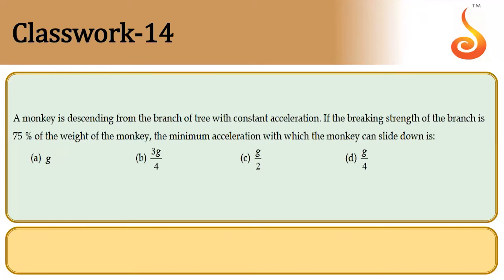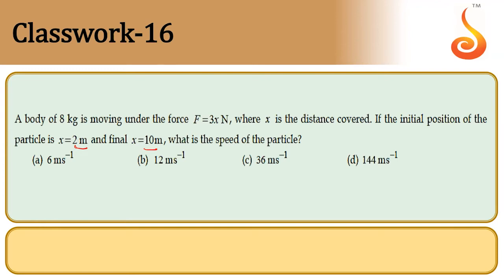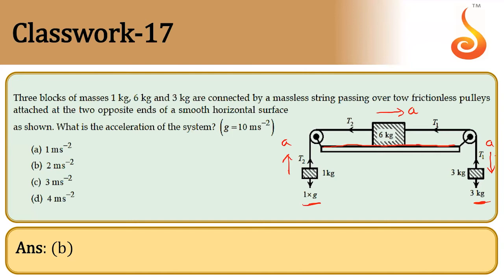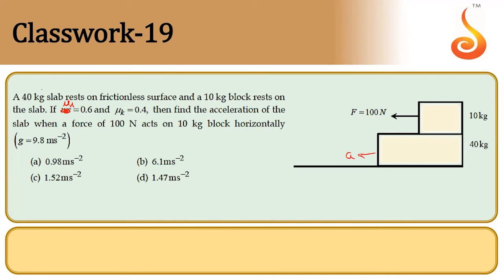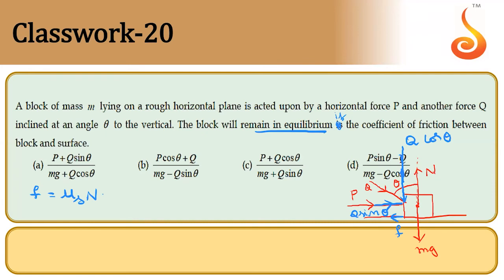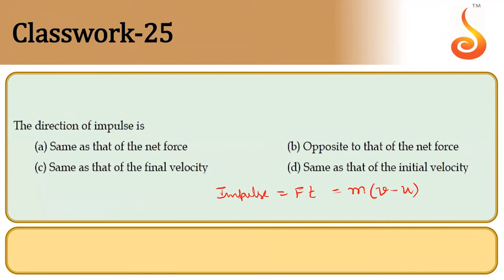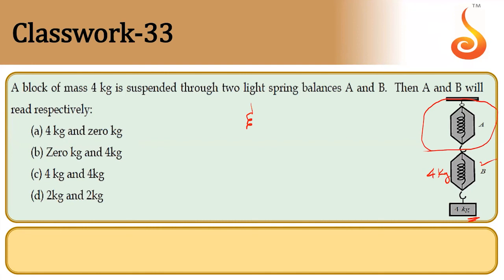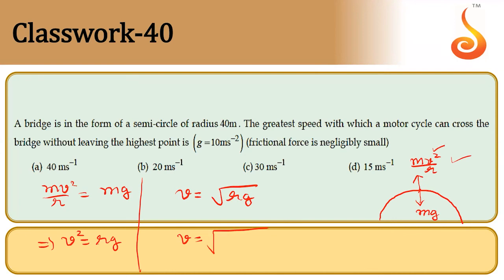GetCETgo | NEET | Physics | Laws of Motion (Part 2)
Welcome to the Online Classes for NEET! This lecture will cover Laws of Motion (Part 2). We are sure you will have an effective learning experience.